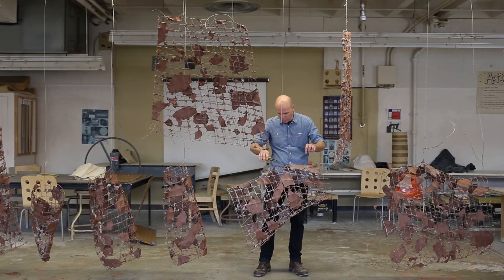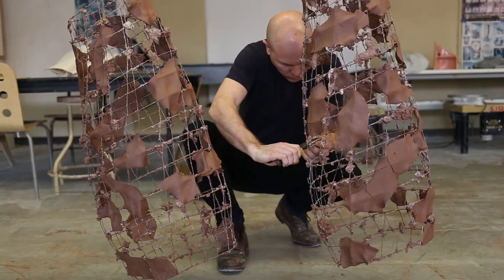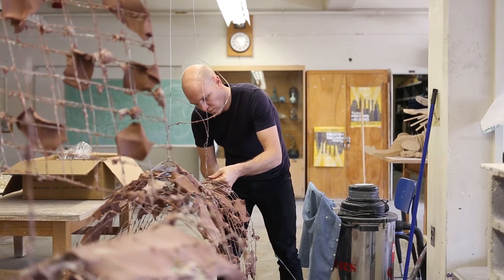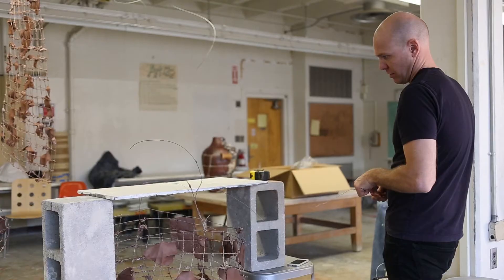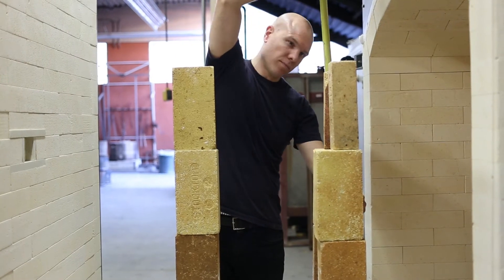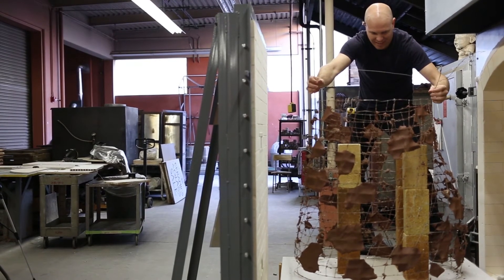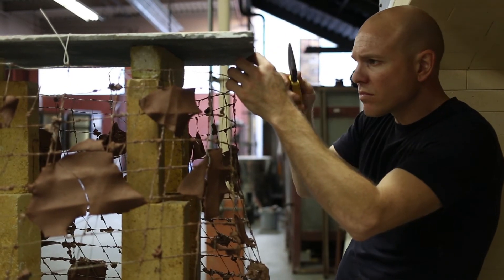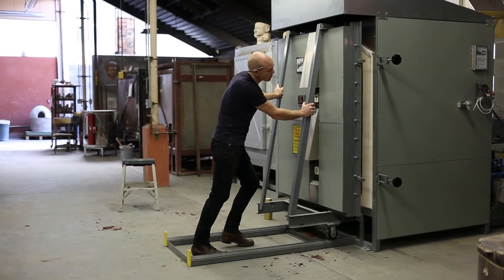Adam Shiverdecker - On Process [short version]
Adam Shiverdecker discusses the process behind his sculptures utilizing nickel-chromium wire and clay.